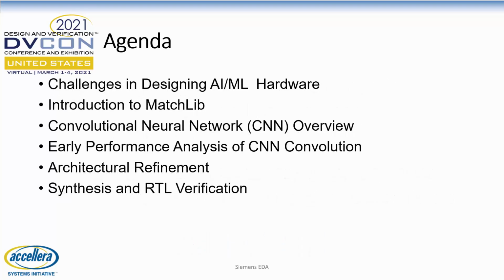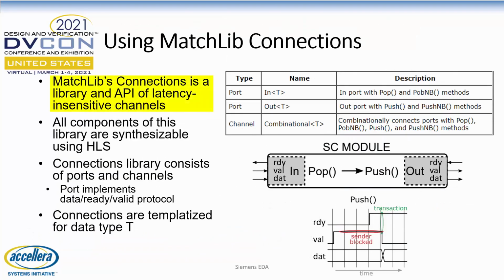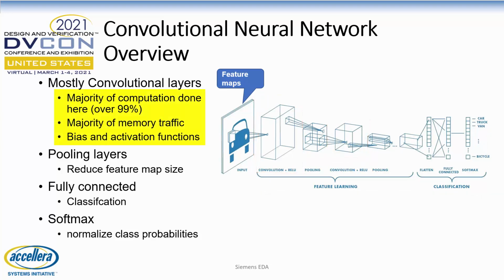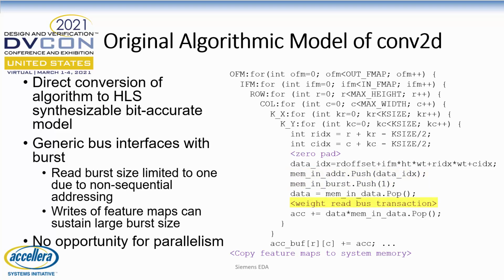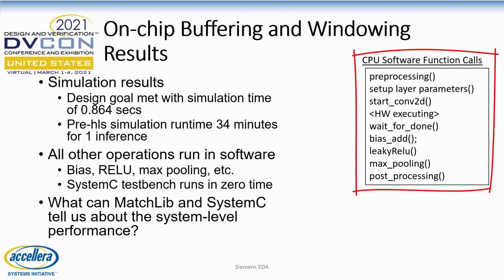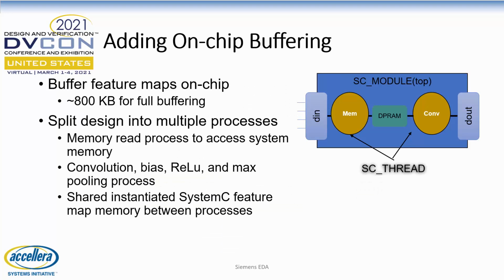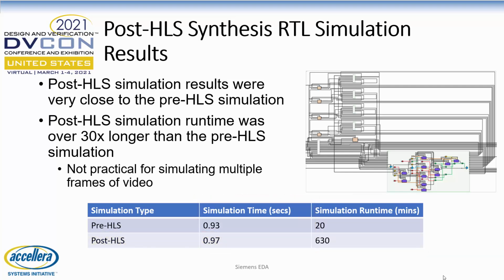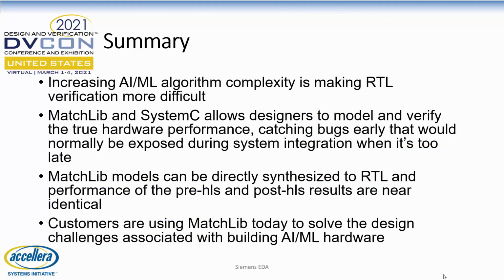Early Design and Validation of an AI Accelerator’s System Level Performance Using an HLS Methodology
Full title: Early Design and Validation of an AI Accelerator’s System Level Performance Using an HLS Design Methodology

This workshop shows how an HLS design and verification flow built around Catapult, and the ecosystem around it, could dramatically speed up the design of the AI/ML hardware accelerators compared to a traditional RTL based flow. It focuses on using the opensource MatchLib SystemC library from NVIDIA to perform rapid modelling and synthesis of the ML accelerator. The workshop demonstrates how pre-HLS simulation using MatchLib can identify and fix potential system-level performance issues that are normally not found till very late in a hand-coded RTL design methodology. Finally we present 2-3 customer case-studies showcasing how these technologies work in conjunction to address our customers HLS design and verification challenges.

By: Michael Fingeroff, Siemens EDA